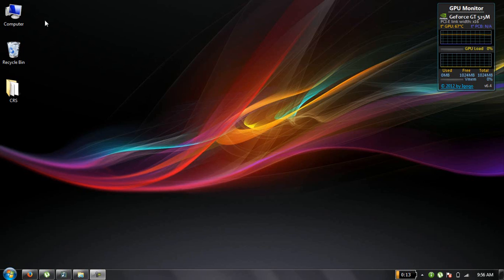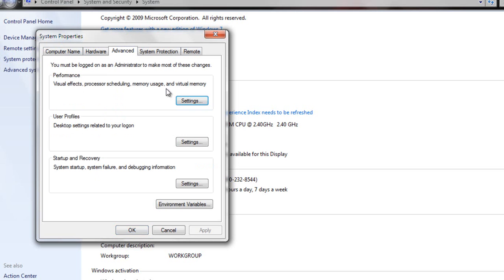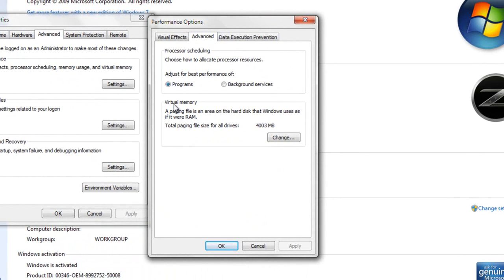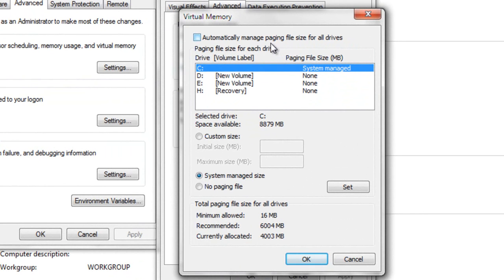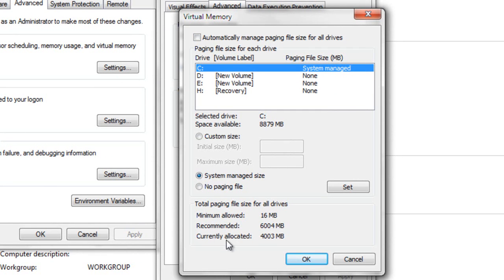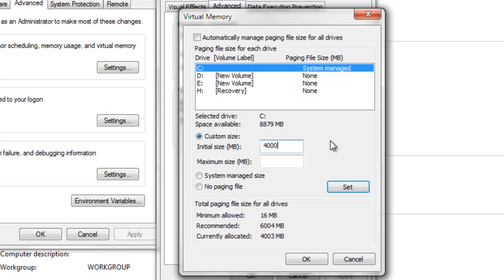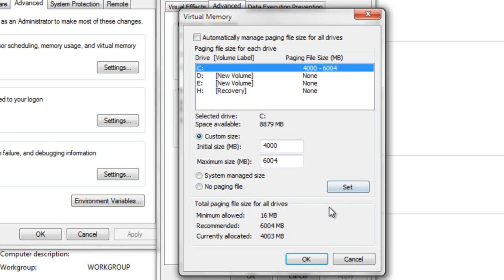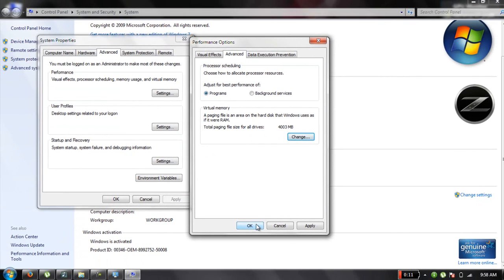How to Increase Virtual Memory in Windows 7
If your virtual memory is low, you'll need to increase the minimum size of your paging file. Windows sets the initial minimum size of the paging file at the amount of random access memory (RAM) installed on your computer plus 300 megabytes (MB), and the maximum size at 3 times the amount of RAM installed on your computer.